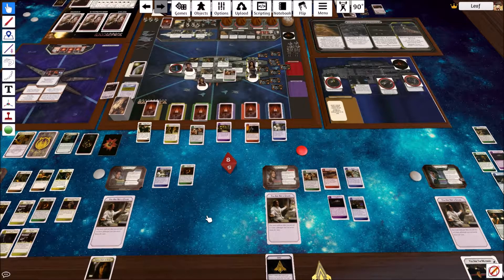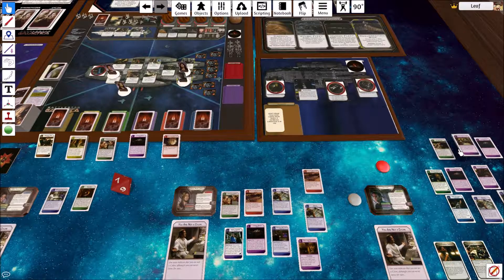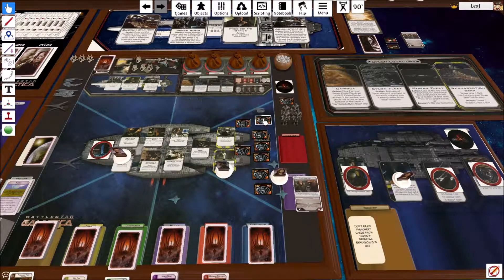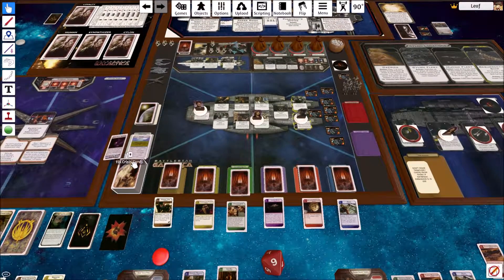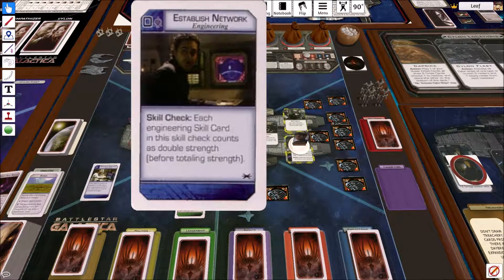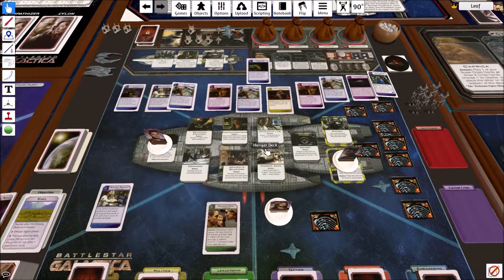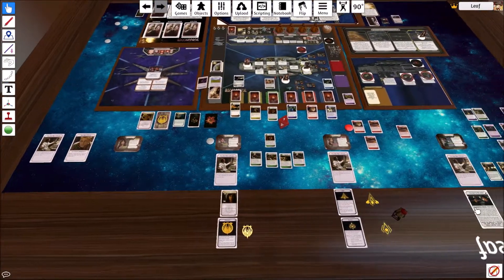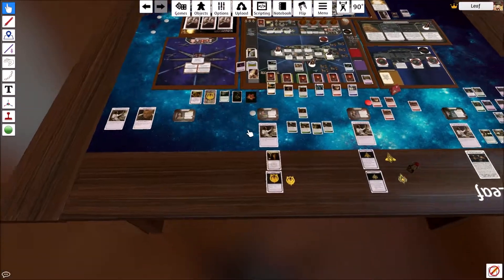Battlestar Galactica (4 Player) Part 4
Made more mistakes here unfortunately. Damn those human cheaters.

--You cannot use Critical Situation AND Executive Orders in the same turn.
--Louis Hoshi's once per game ability cannot be used while in the Brig

These mistakes will not change the outcome though. Enjoy!